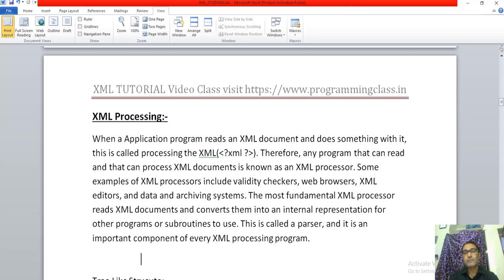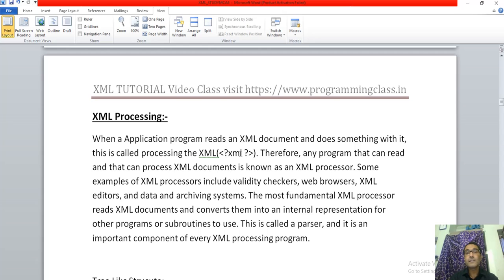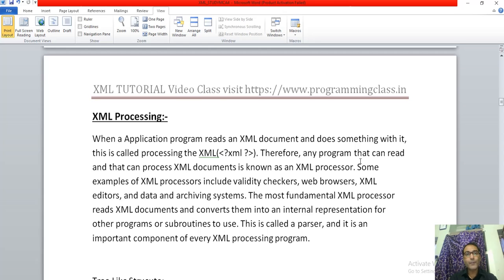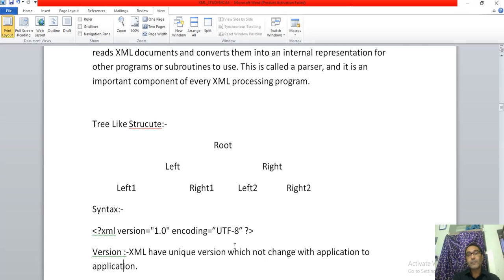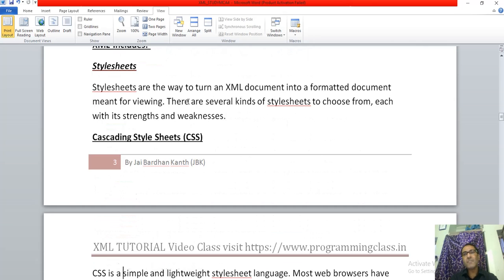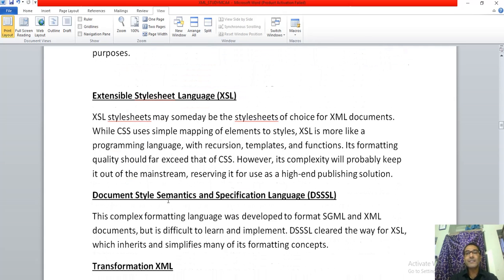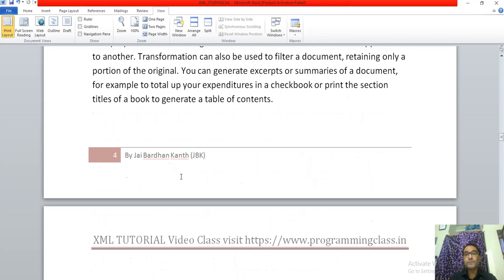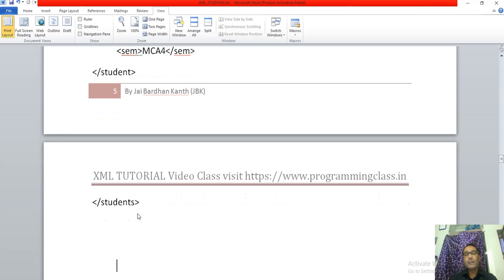XML processing second class in hindi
By jai bardhan kanth jbk